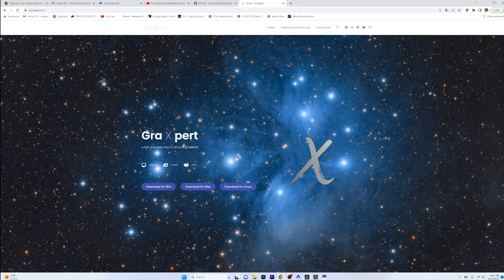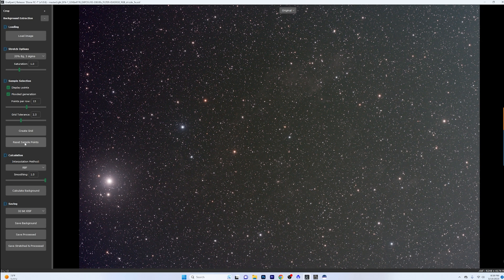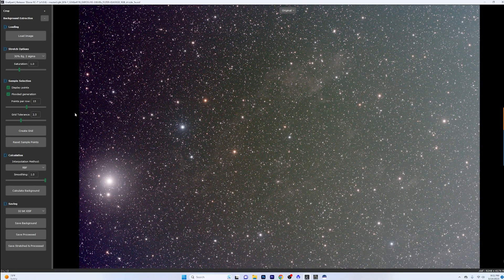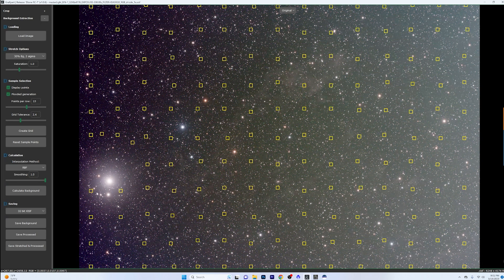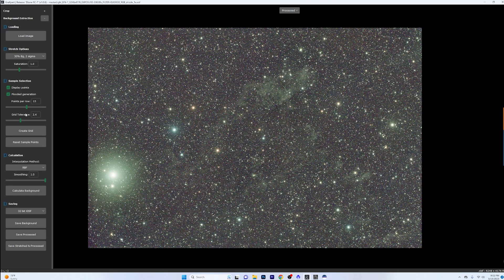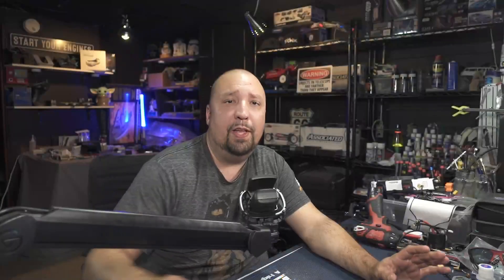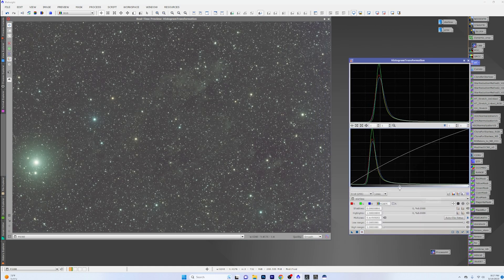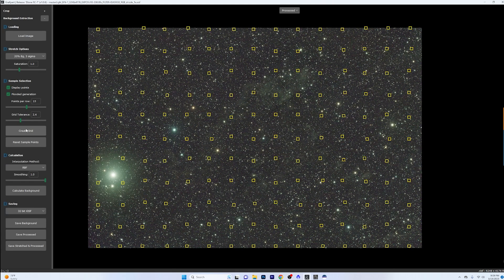GRAXPERT IS FOR REAL AND ITS FREE SO GO TRY IT!!